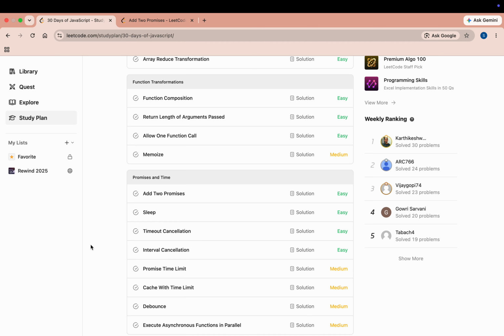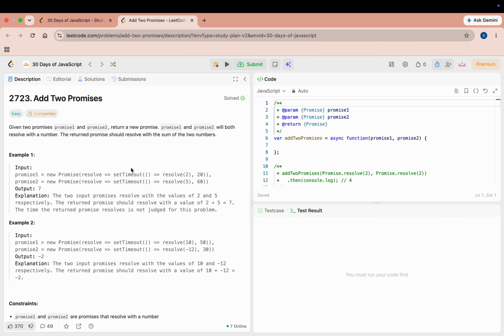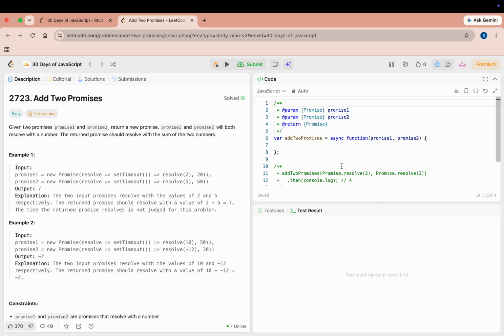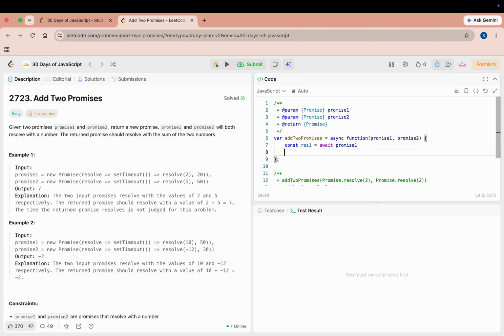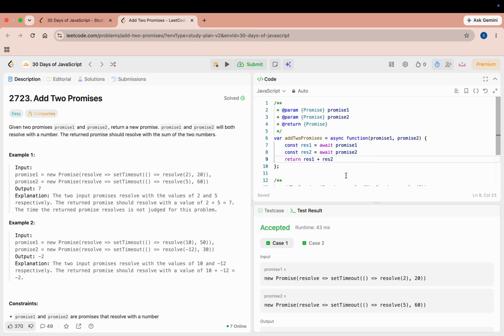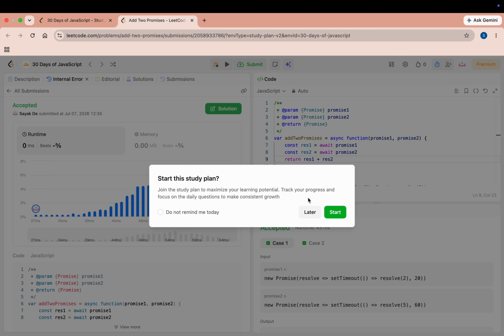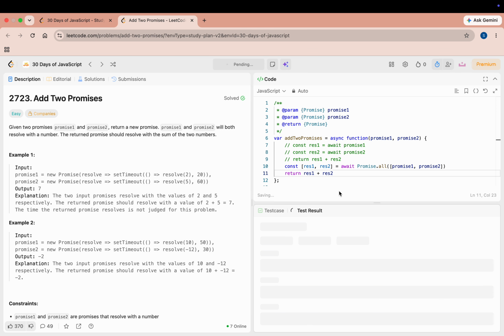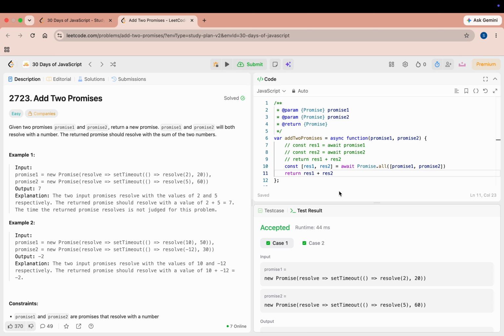Day 12 of 30 Days of Javascript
Day 12 of 30 Days of JavaScript! Today we're solving Add Two Promises from LeetCode's JavaScript Study Plan.

The problem: given two promises that each resolve with a number, return a new promise that resolves with the sum of both values.

This one's a great way to practice working with async functions, Promise.resolve, and the await keyword — core building blocks for handling asynchronous JavaScript.

Follow along as I break down the approach step by step and write the solution live.

Problem: 2723. Add Two Promises
Difficulty: Easy
Topics: Async/Await, Promises